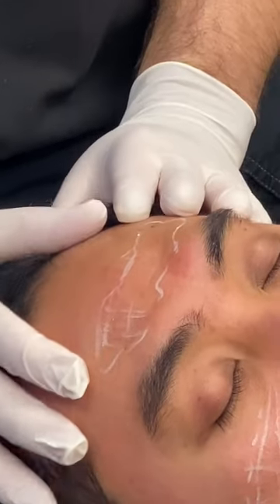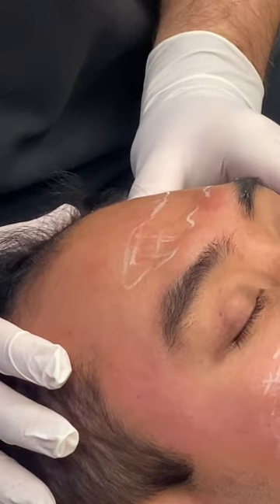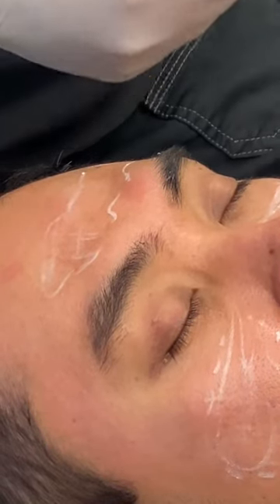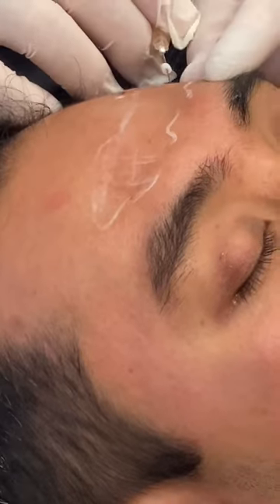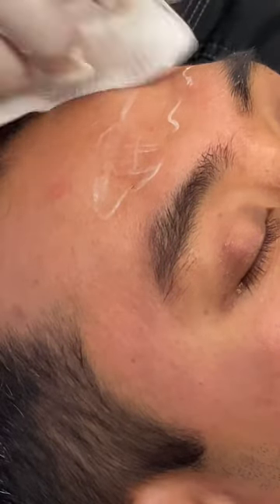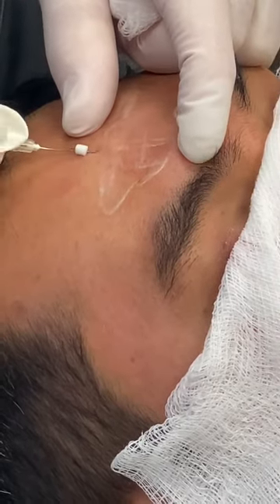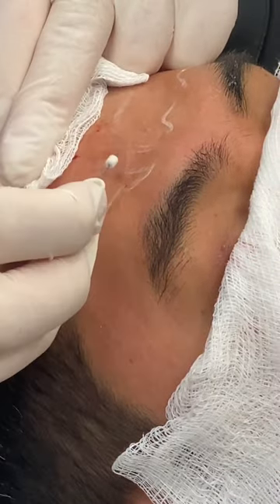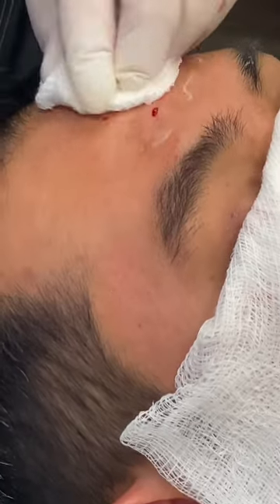PDO Threads for acne scars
Acne scars are no match for PDO threads!🤺

If you’re looking for a way to improve the appearance of your acne scars. PDO threads may be the answer. These threads are inserted into the skin to help lift and improve the appearance of skin. PDO threads are a great option for those who are looking for a non-invasive way to improve the appearance of their skin.

We are having a spring, super sale on PDO threads. ☀️🌹🌷🌻

$50 off your first pack of threads and $100 off of each additional pack used during your visit.

¡Las cicatrices del acné no son rival para los hilos PDO!

 Si está buscando una manera de mejorar la apariencia de sus cicatrices de acné, los hilos de PDO pueden ser la respuesta.  Estos hilos se insertan en la piel para ayudar a levantar y mejorar la apariencia de la piel.  Los hilos PDO son una excelente opción para aquellos que buscan una forma no invasiva de mejorar la apariencia de su piel.

Estamos teniendo una súper oferta de primavera en hilos PDO. ☀️🌻🌷🌹

$50 de descuento en su primer paquete de hilos y $100 de descuento en cada paquete adicional usado durante su visita.  Contáctanos ahora y reserva tu lugar.